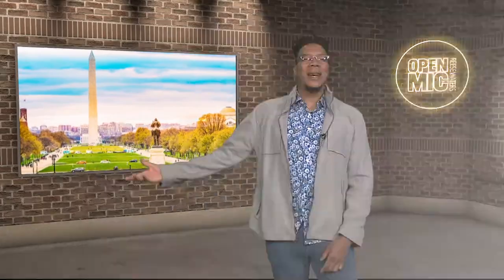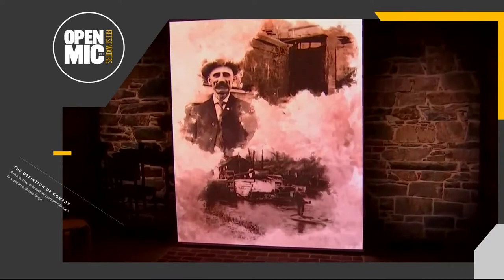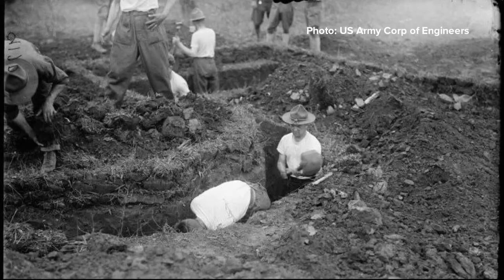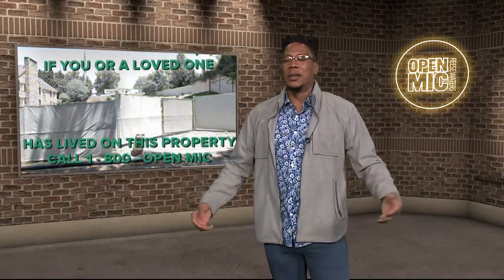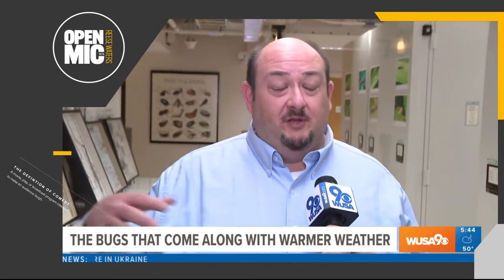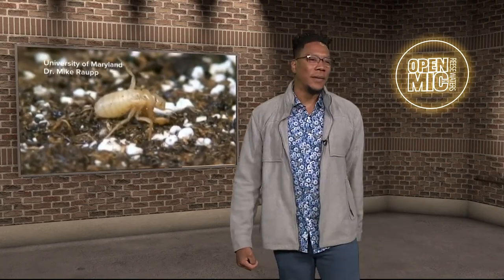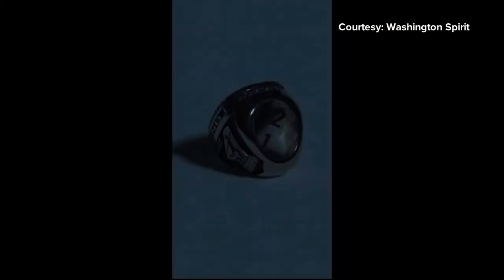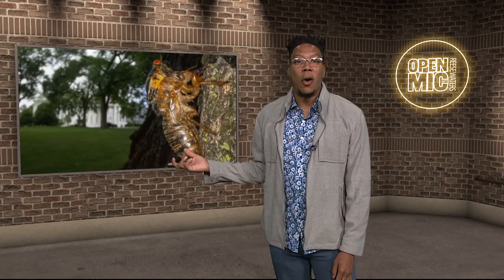'Straggler' Brood X cicadas could emerge in the DMV in 2022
We have bad news: Some cicadas may be around this year, too.